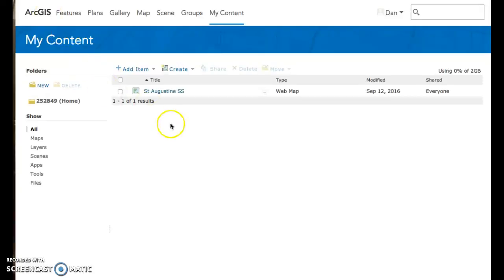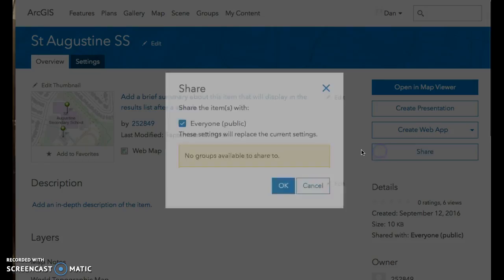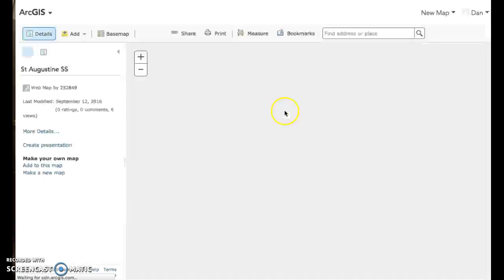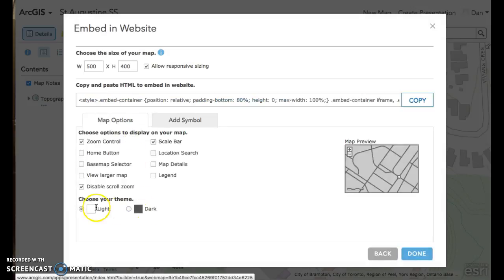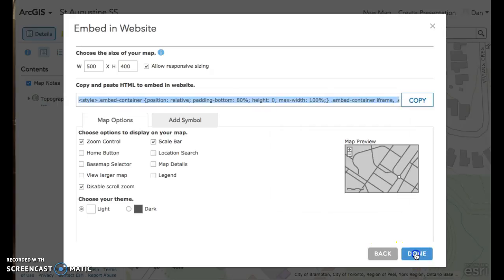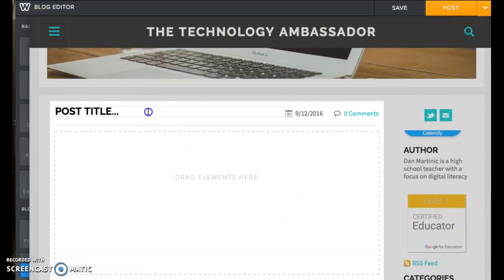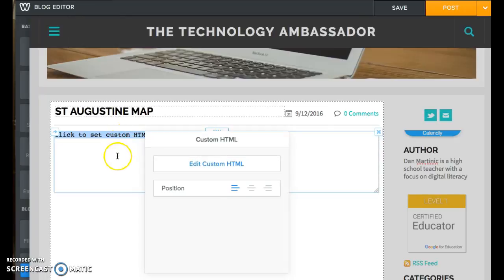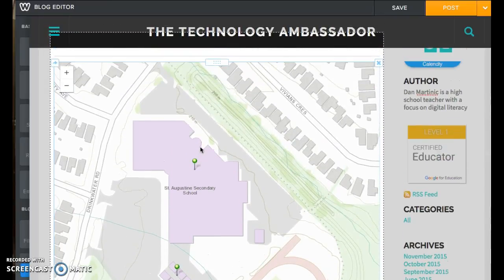ArcGIS Online Publish Map on Blog